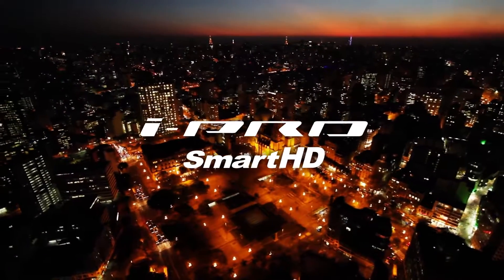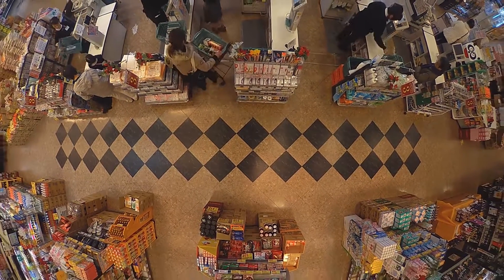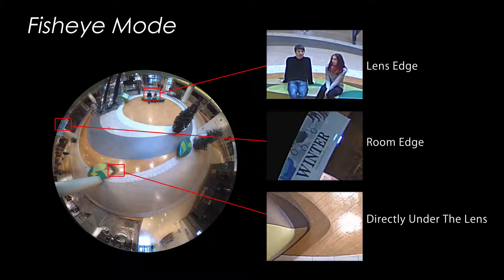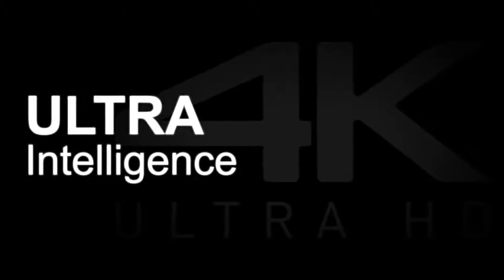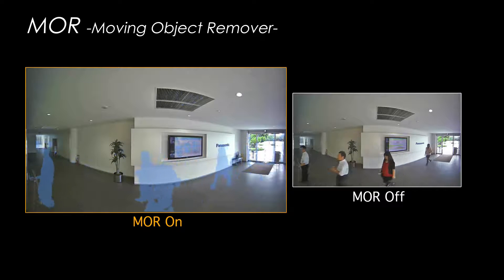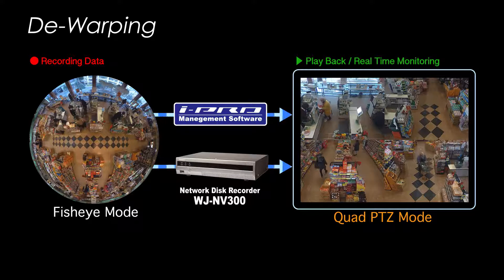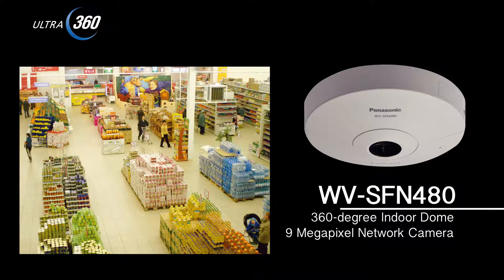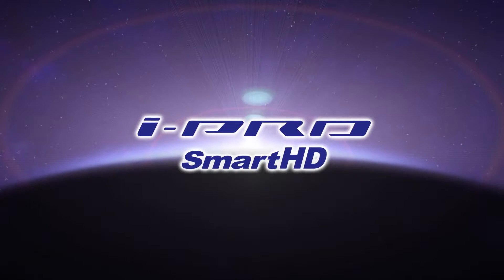9 Megapixel 360 degree Network Camera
360-degree Vandal Resistant Outdoor Dome 9 Megapixel Network Camera WV-SFV481 and 360-degree Indoor Dome 9 Megapixel Network Camera WV-SFN480